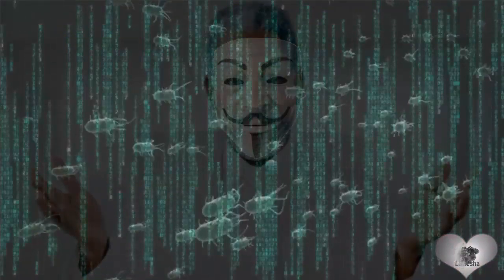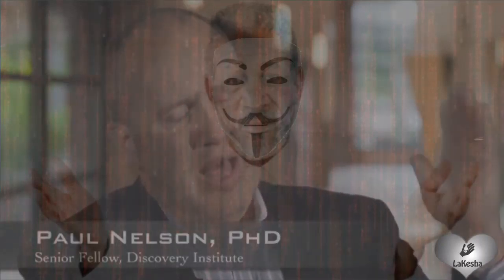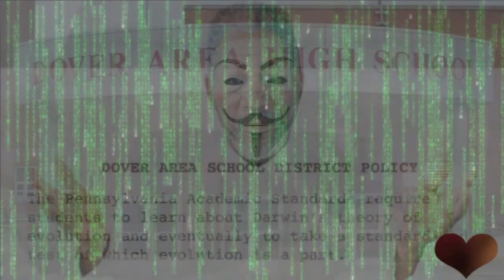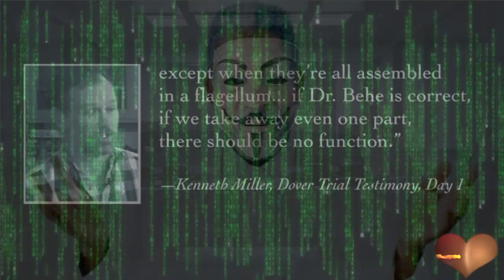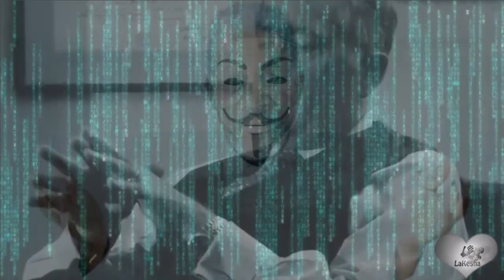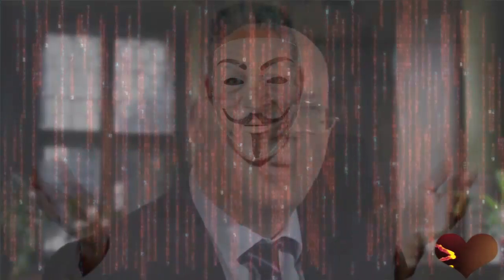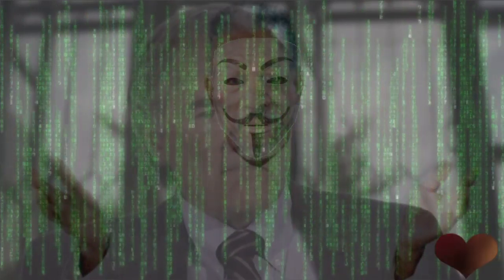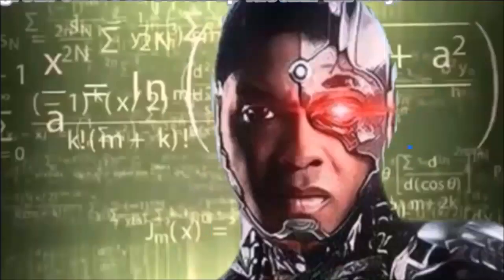Neo Darwinism vs Intelligent Design: The Flagellum Motor The Cell that killed Neo Darwinism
Michael J. Behe is Professor of Biological Sciences at Lehigh University in Pennsylvania and a Senior Fellow at Discovery Institute’s Center for Science and Culture. He received his Ph.D. in Biochemistry from the University of Pennsylvania in 1978. Behe's current research involves delineation of design and natural selection in protein structures.